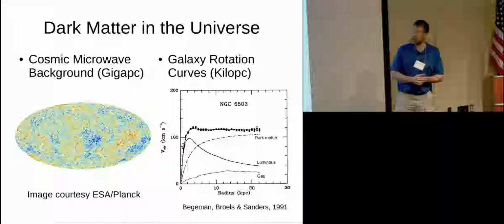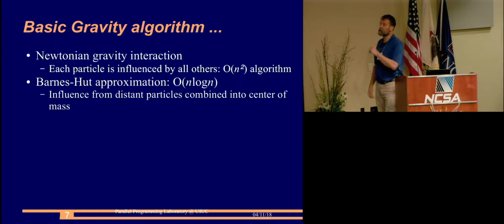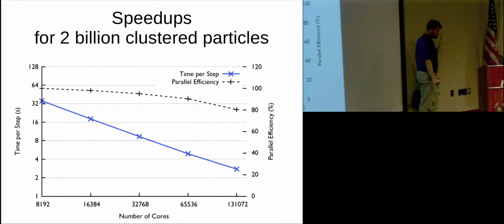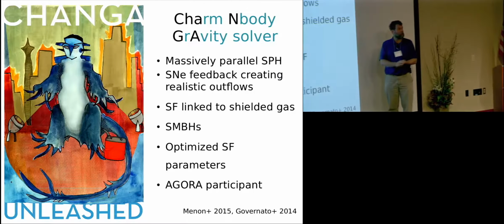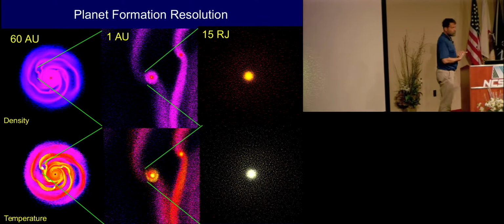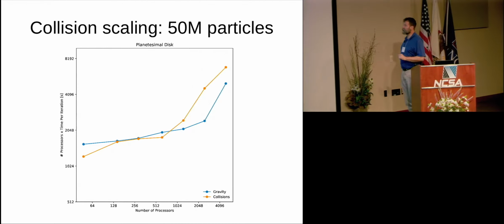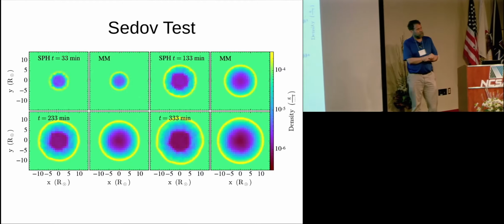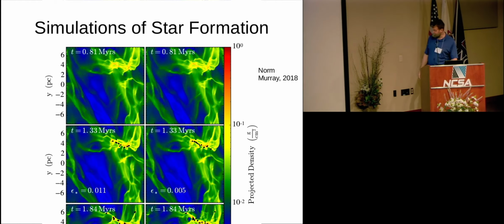[Charm++ Workshop 2018] ChaNGa: from Cosmology to a Flexible, Parallel..., Prof. Tom Quinn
ChaNGa: from Cosmology to a Flexible, Parallel Tree-code Framework
Prof. Tom Quinn